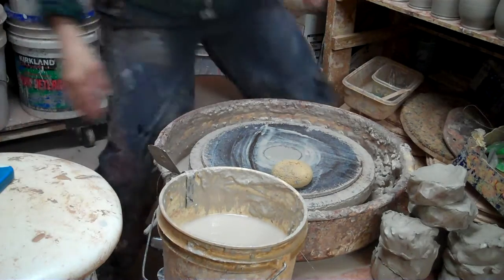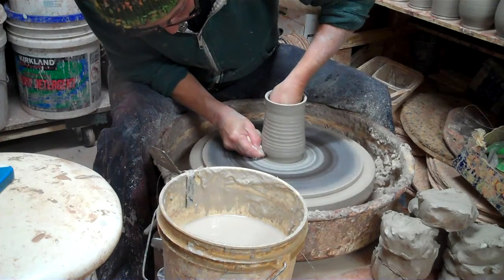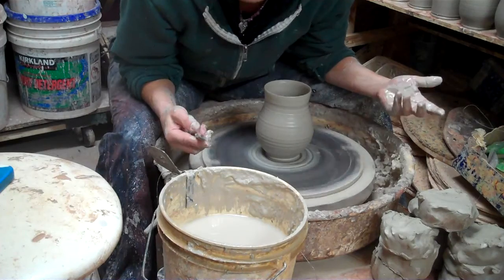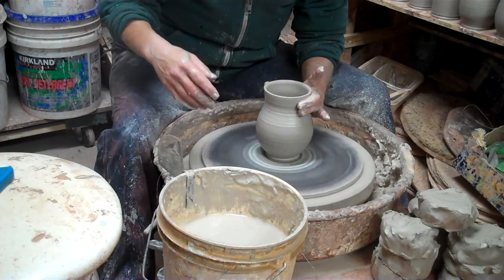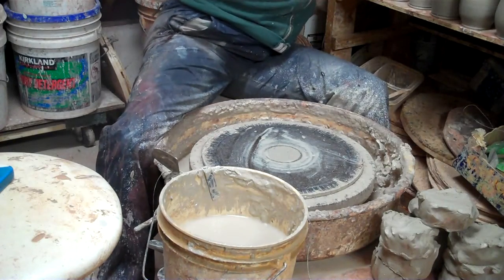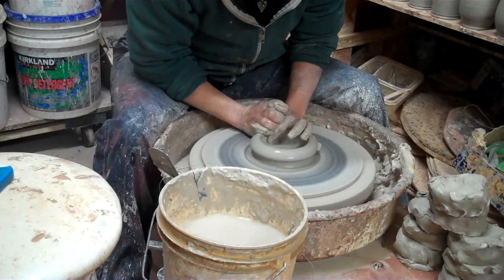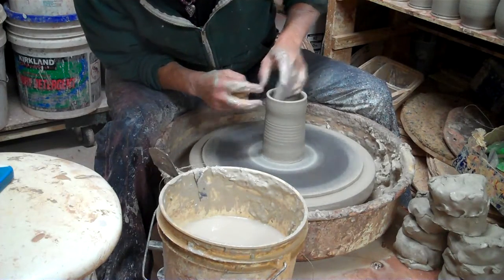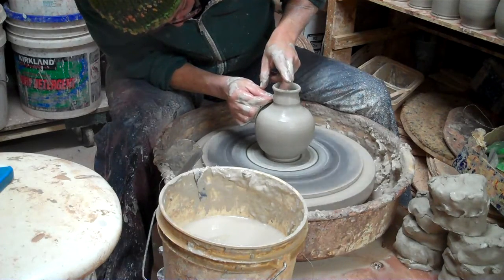Throwing Candlevases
People have asked me to demonstrate how to bring the top of the pot in.  In this video I'm making Raku Candle Lanterns with about 3/4 lb of clay.